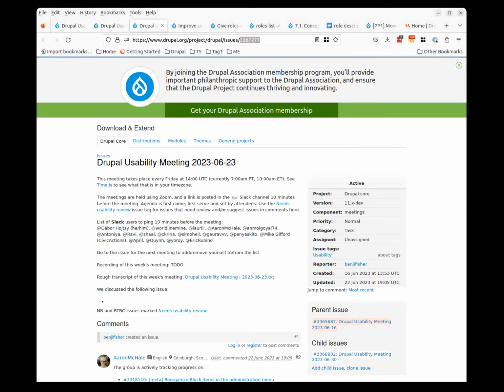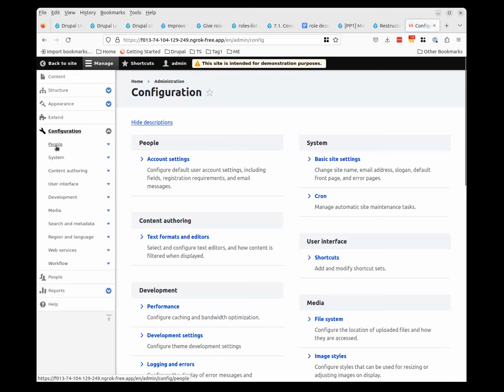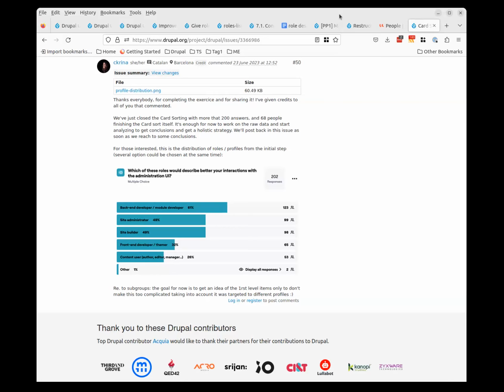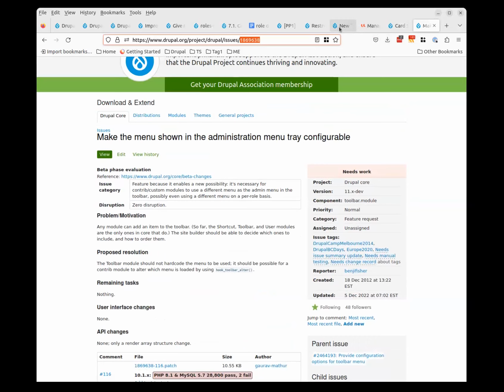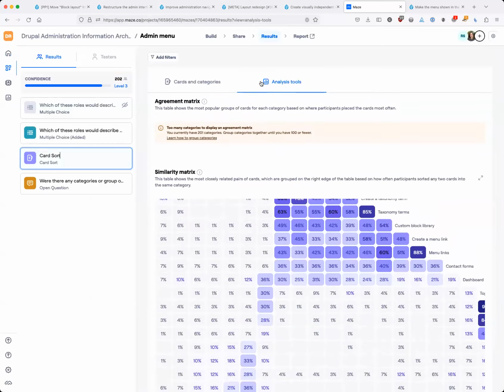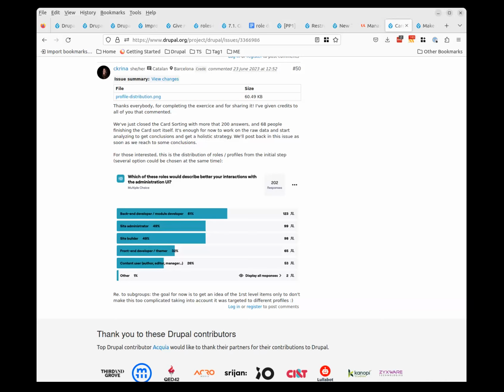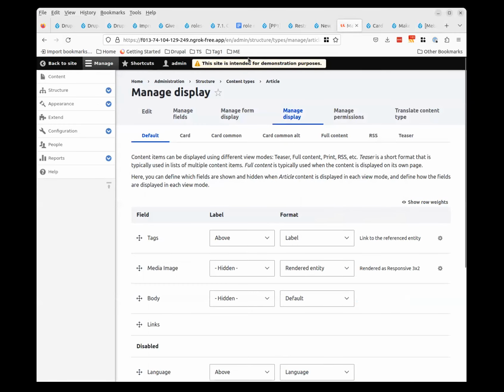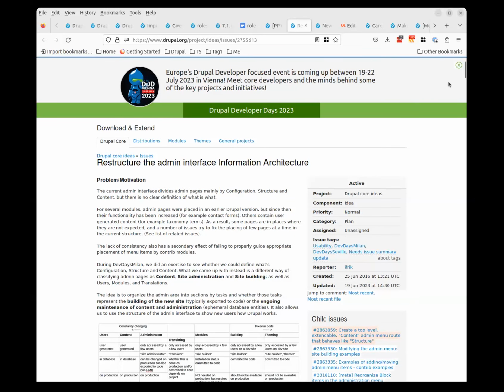Drupal Usability Meeting - 2023-06-23